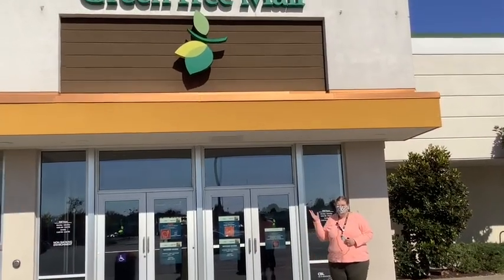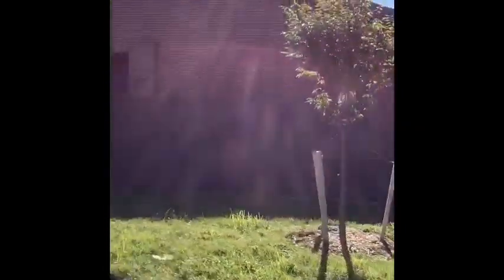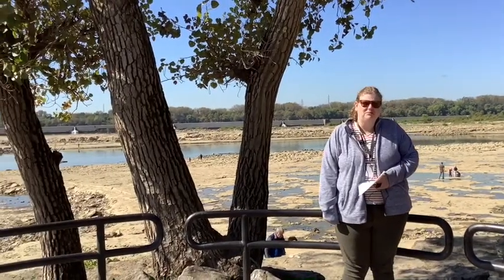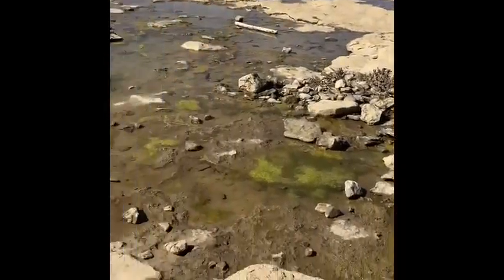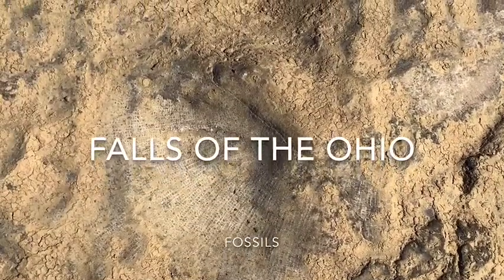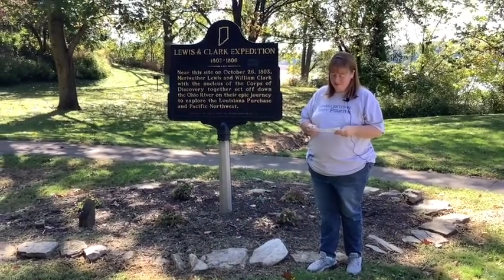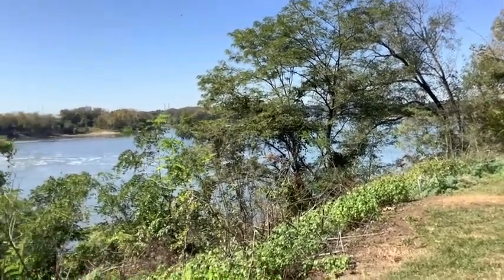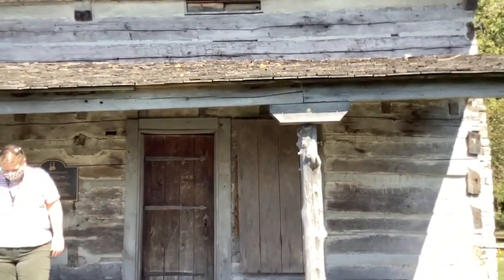Tour of Clarksville, Indiana